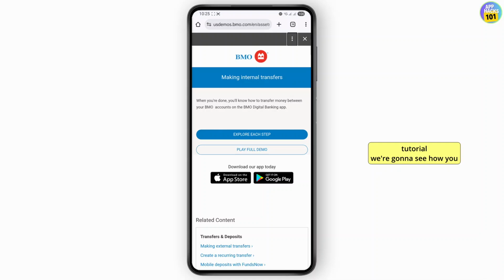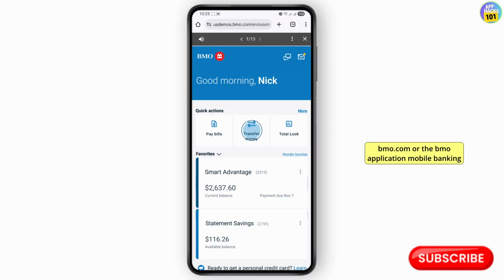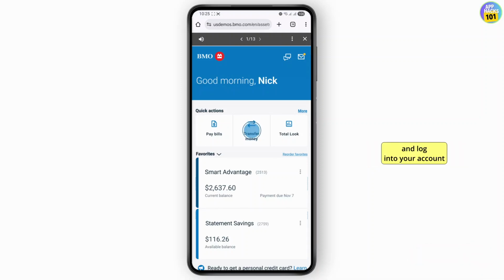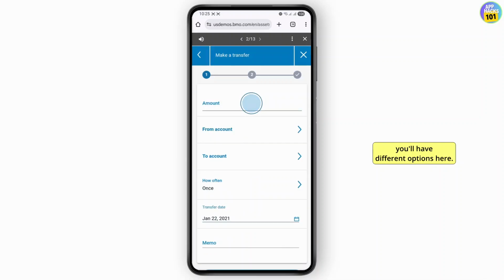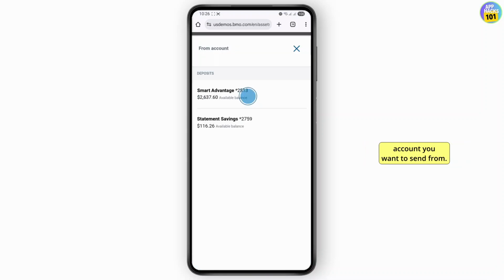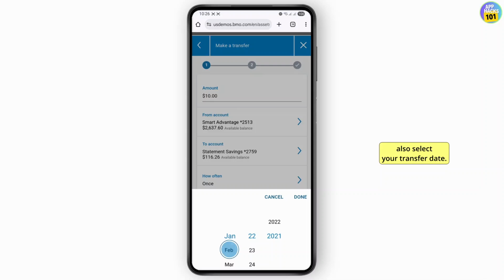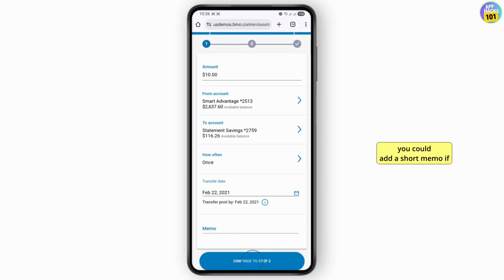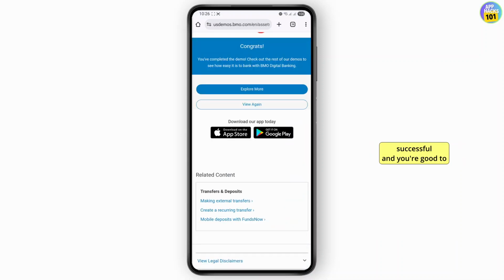How to Send Money using Bank of the West Online Banking?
How to Send Money using Bank of the West Online Banking (2025)! Want to transfer money quickly with Bank of the West? This video will guide you through the steps on how to send money using Bank of the West online banking safely and easily. Whether you're asking, "How do I send money with Bank of the West?" or need help with the online transfer process, this tutorial has you covered. Learn the steps to move funds, pay others, and manage your transfers directly from your account. Watch now to see how you can send money using Bank of the West online banking today!

Timestamps:

00:00 How to Send Money using Bank of the West Online Banking
00:10 How Do I Send Money with Bank of the West?